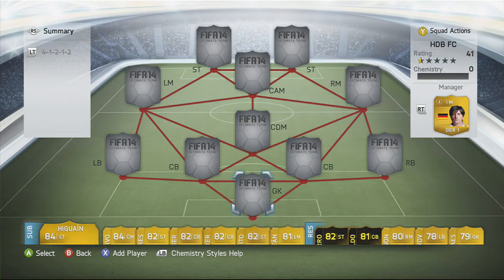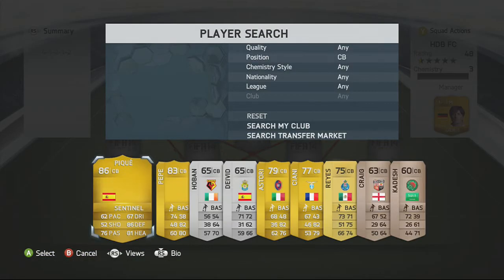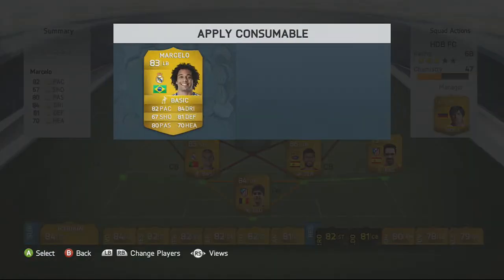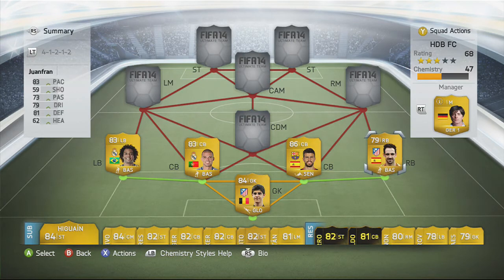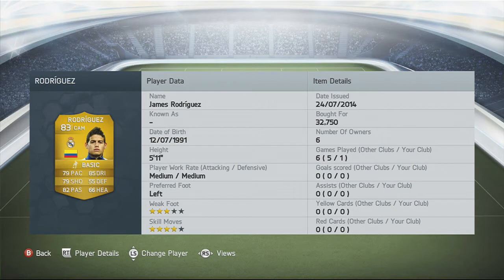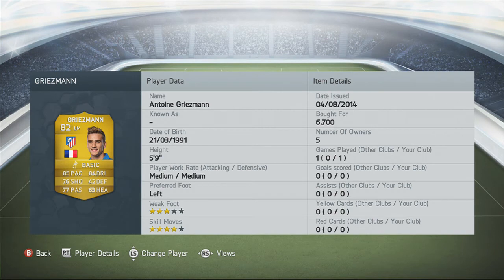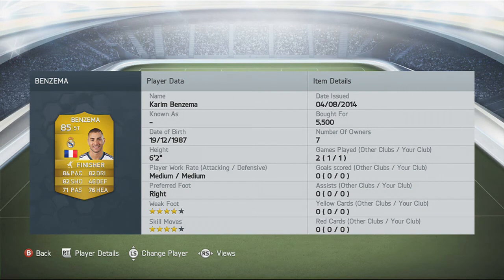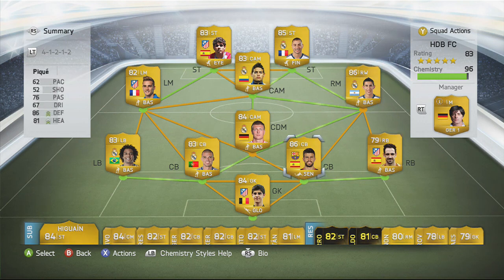UNBEATABLE OP, LIGA BBVA, 80-100K SQUADBUILDER - w/IISwaggaJaggaII - Live Commentary - (FIFA 14)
Yoyoyoyo guys whats goin on my names, IISwaggaJaggaII, and I am a youtuber who plays fifa and does, pinkslips, wagers, squad builders, piles of FIFA series and GIVEAWAYS, everybody loves them :p

HEADSET I USE:

RANDOM TAGS PLZZZ IGNORE...